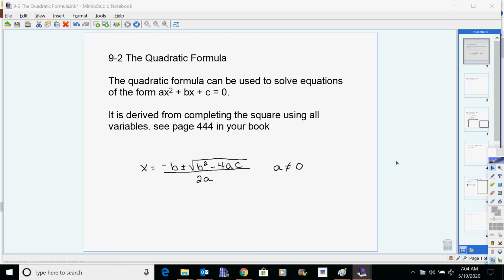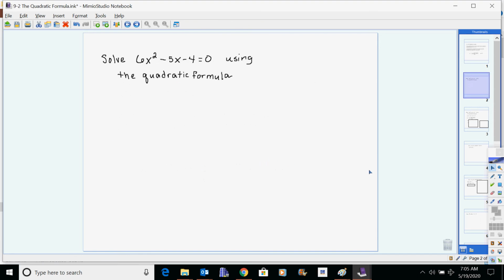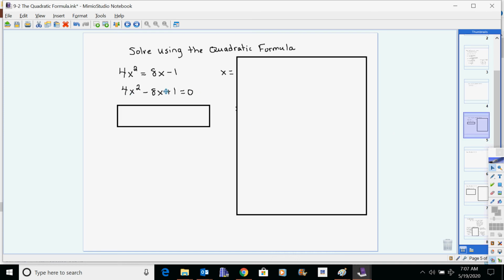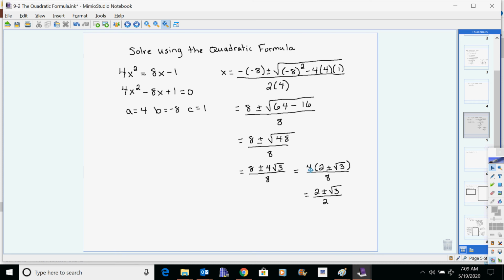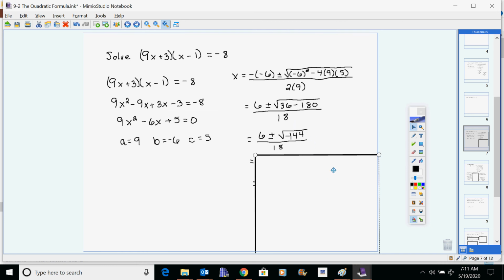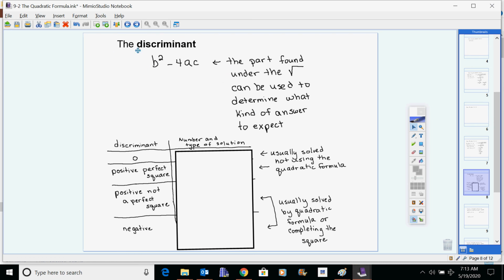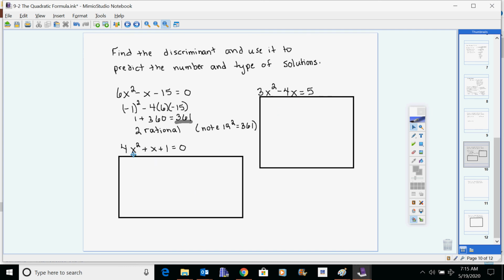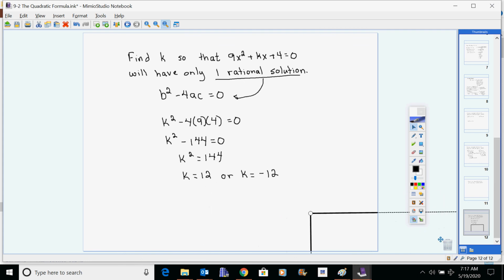The Quadratic Formula